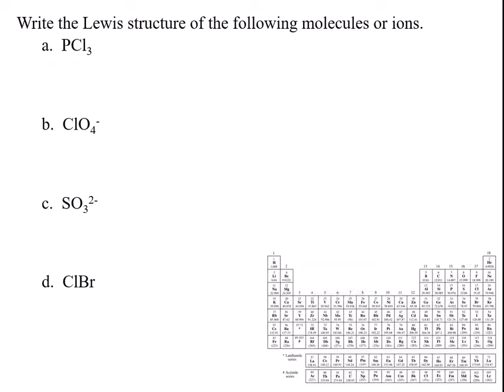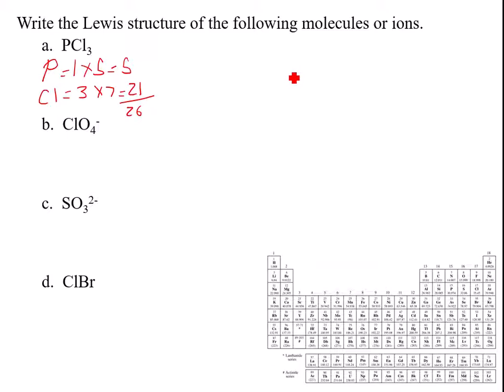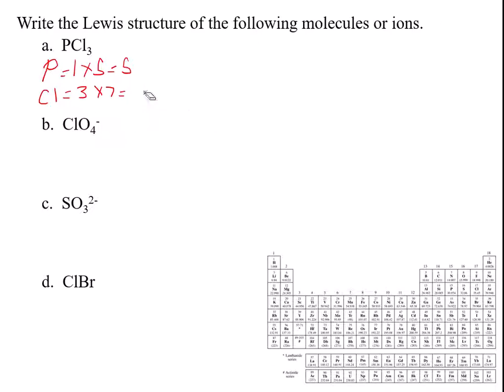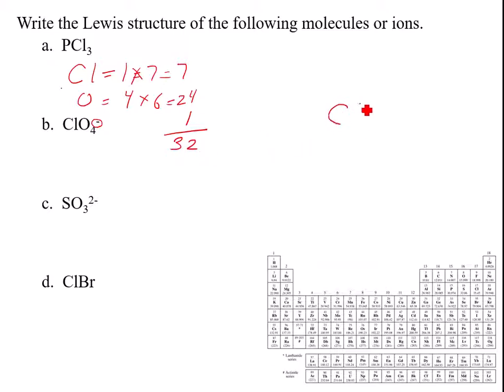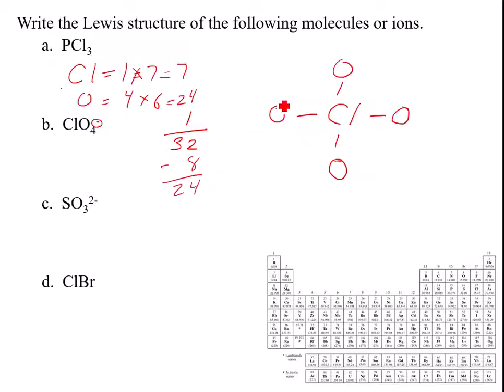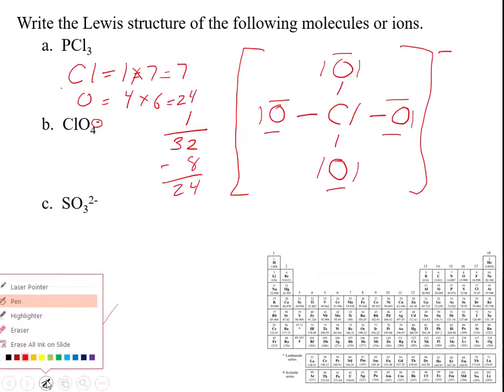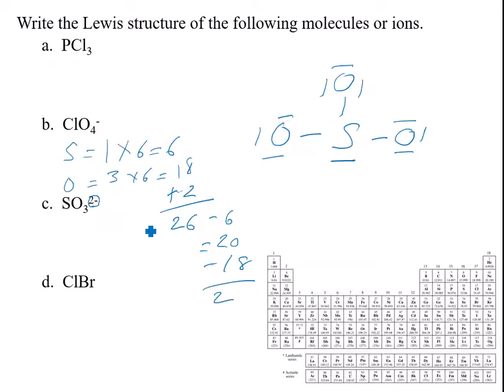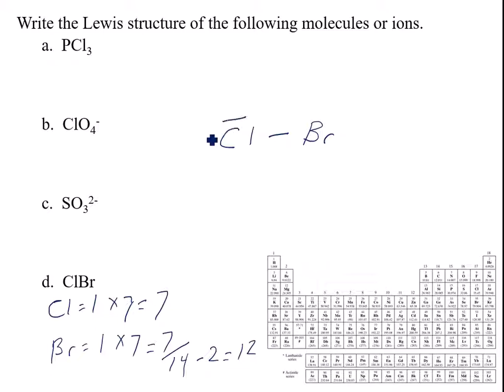9.6 Writing Lewis Formulas Part 2